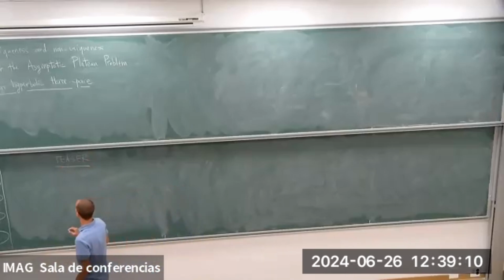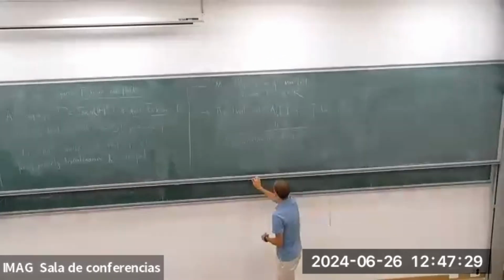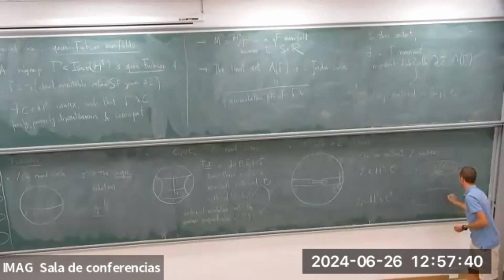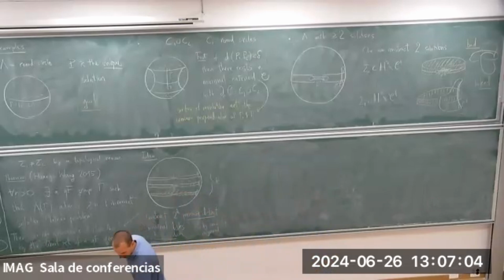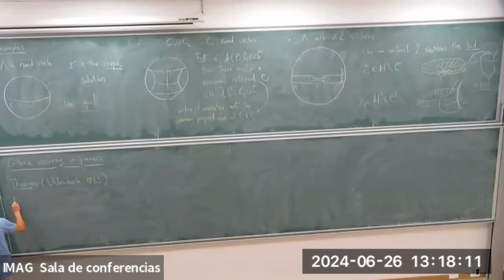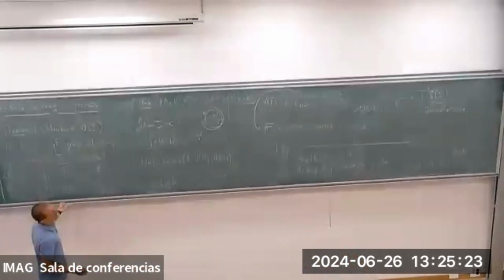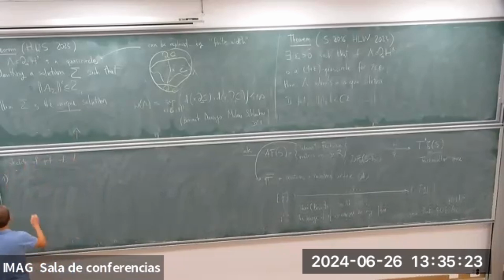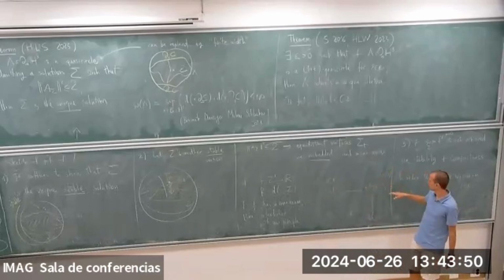Uniqueness and non-uniqueness for the Asymptotic Plateau Problem in hyperbolic three-space